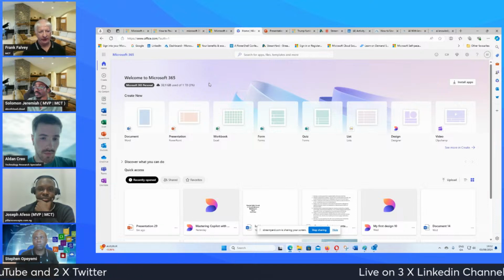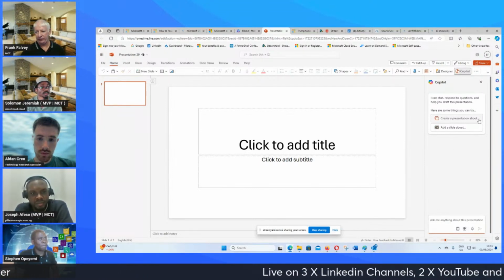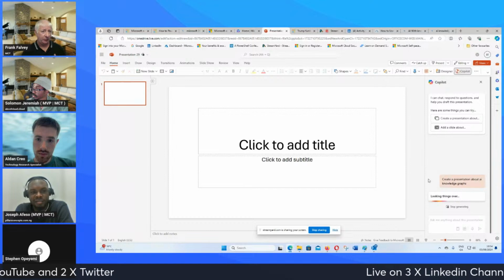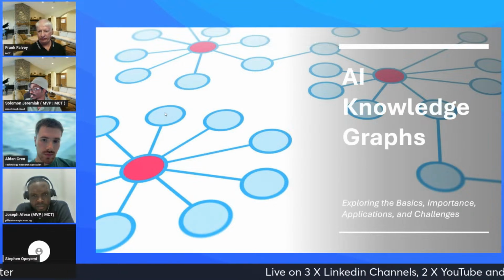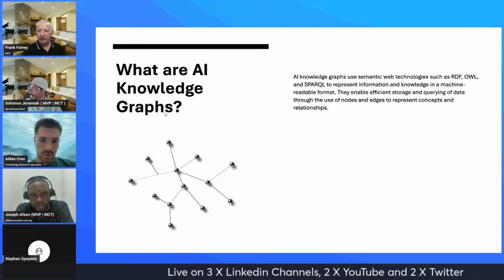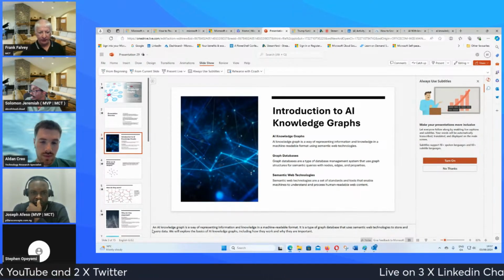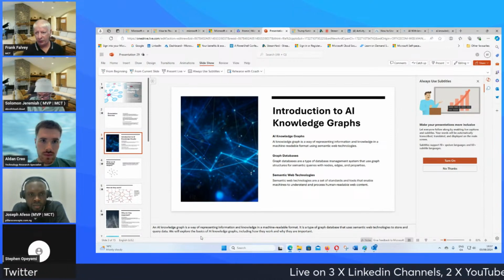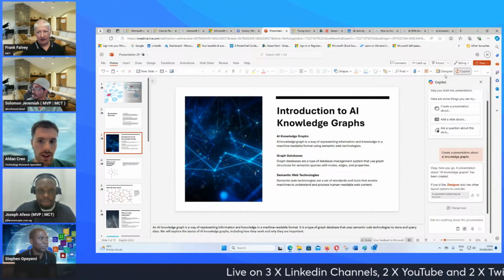Azure and AI Show